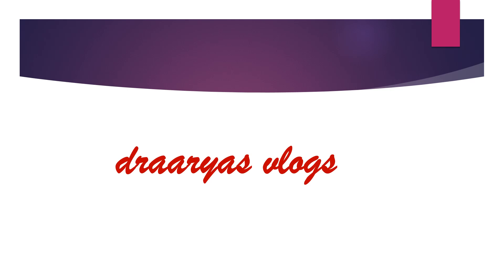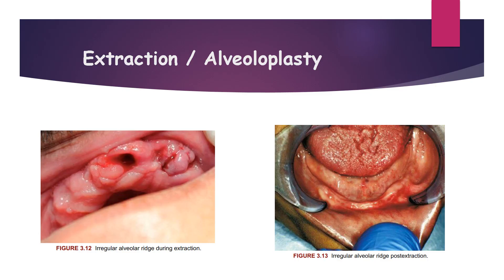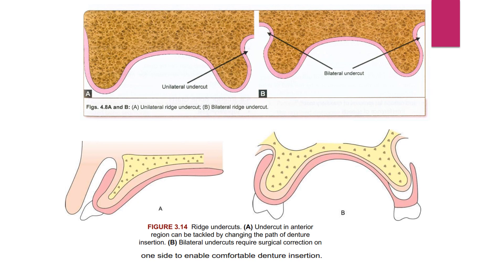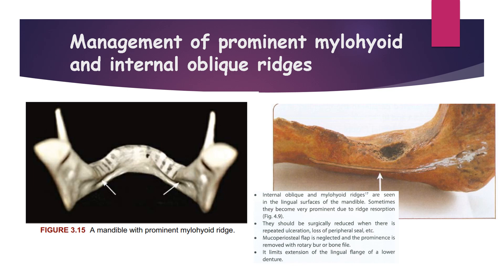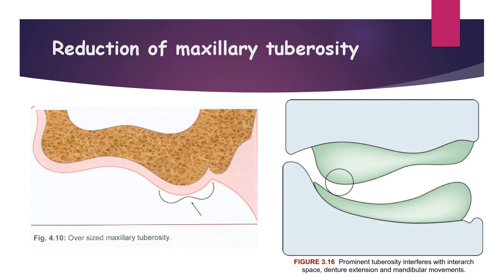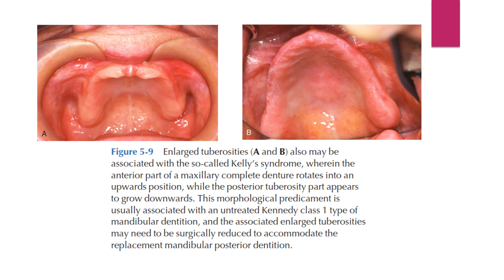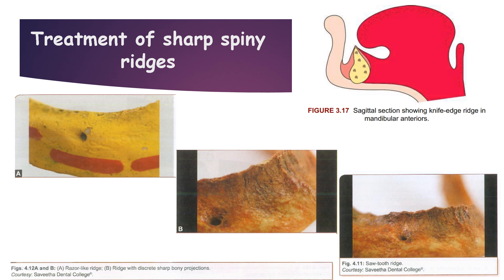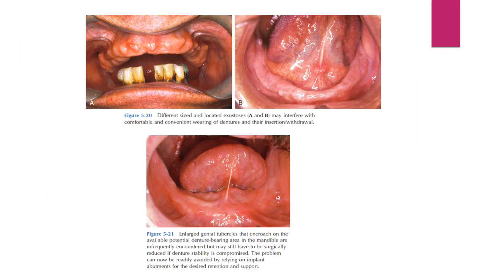Mouth preparation Part 2/ Hard tissue procedures/ Prosthodontics lecture series/ Episode 16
Hi friends, I will discuss hard tissue procedures involved in mouth preparation in complete dentures.

I wish all my dear viewers, MERRY CHRISTMAS AND A HAPPY NEW YEAR 2021.